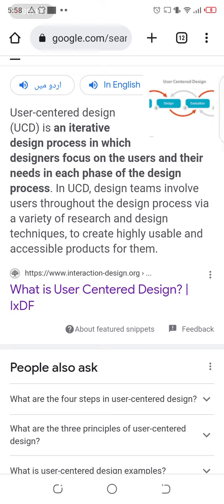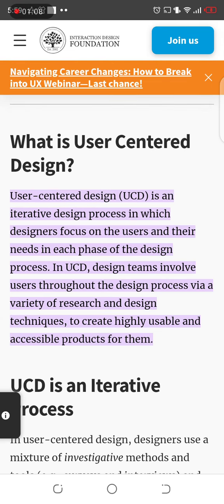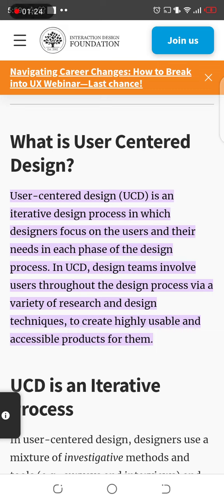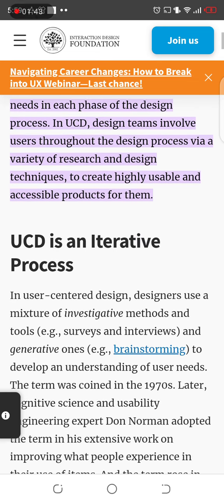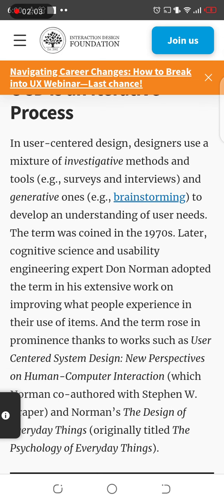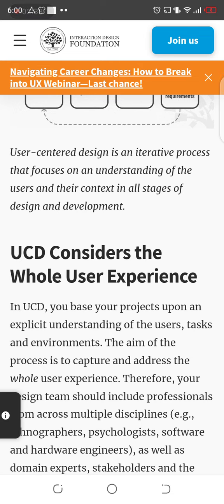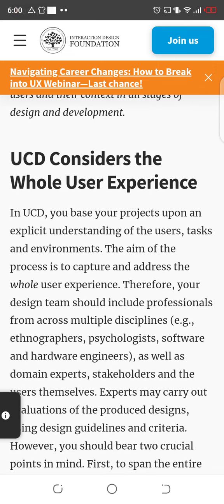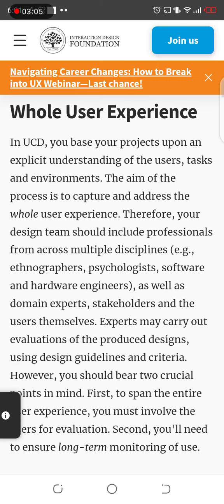intro to user centered design